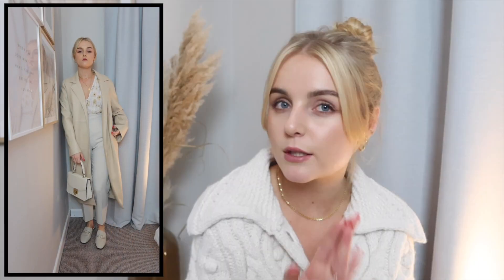HOW TO STYLE LEATHER 2020 | Blazers, Trousers, Trench Coats, Leggings and Jackets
HOW TO STYLE LEATHER | Blazers, Trousers, Trench Coats and More

Hey lovely humans, I am delivering a leather styling video as requested and it couldn't be a better time for it as we are right smack bang in the middle of a leather explosion in the world of fashion and I am all about it. Hope you guys enjoy let me know what your faves are and what ways you like to style leather. Lots of love, Debs xxx

Brown Grandad Sweater Vest (M): No longer on the zara site but its item number is 0/6873/104/700/03 if it does ever come back

Outfit 8

Outfit 12

Outfit 15